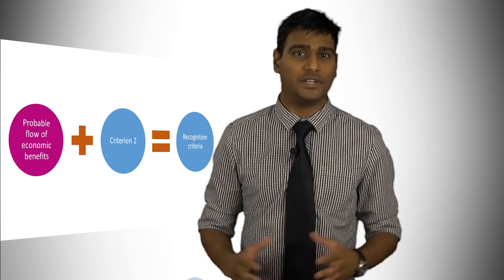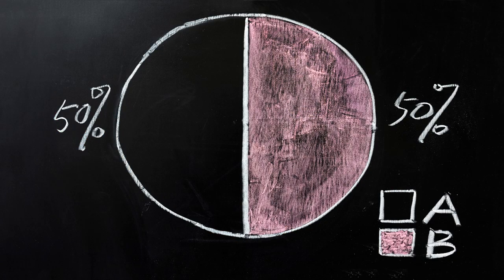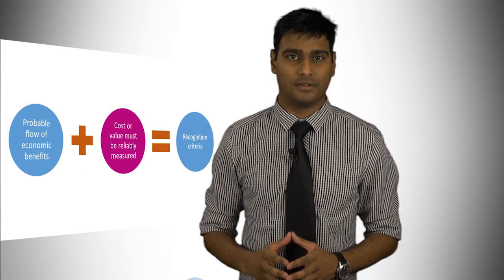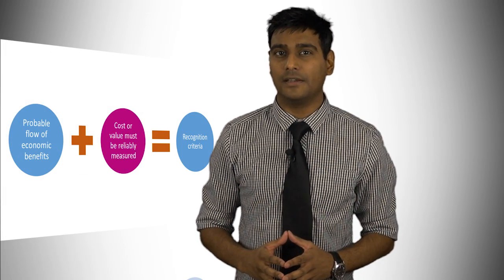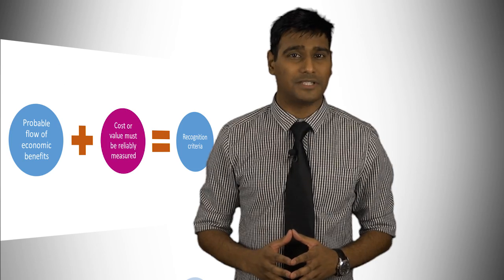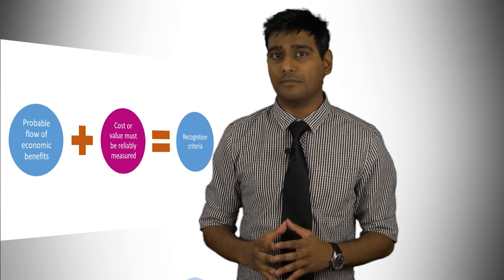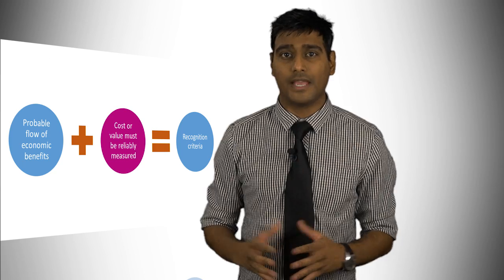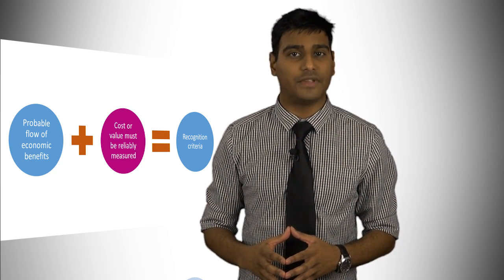Recognition Criteria: Overview - Financial Reporting Module 1 (Outdated)